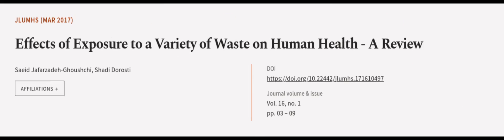Effects of Exposure to a Variety of Waste on Human Health - A Review | RTCL.TV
### Keywords ###

### Article Attribution ###
Title: Effects of Exposure to a Variety of Waste on Human Health - A Review
Authors: Saeid Jafarzadeh-Ghoushchi ,and Shadi Dorosti
Publisher: Liaquat University of Medical and Health Sciences
DOI: 10.22442/jlumhs.171610497

### Video Timestamps ###
0:00:00 - Summary
0:00:55 - Title
0:01:00 - Outro
0:01:04 - End